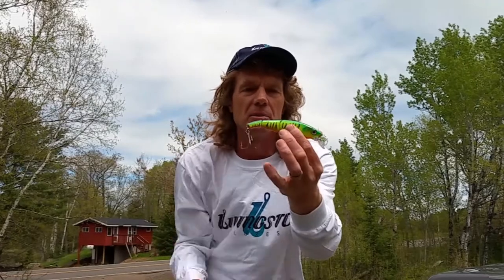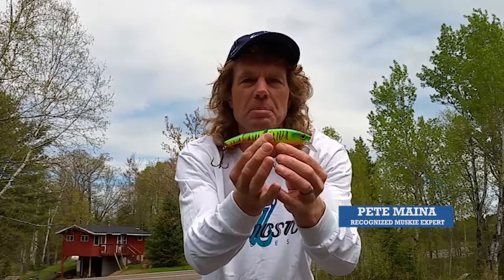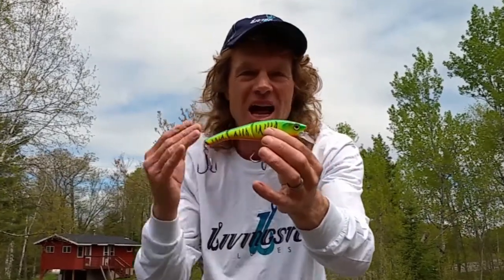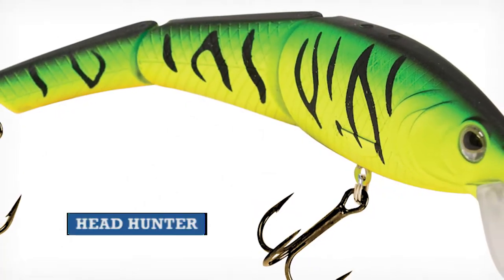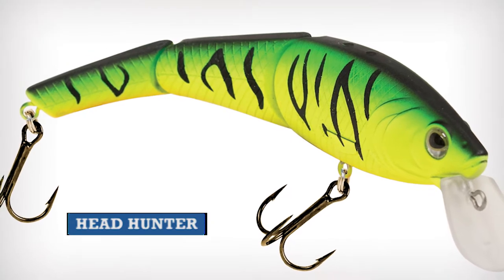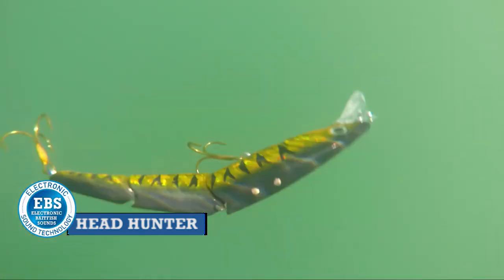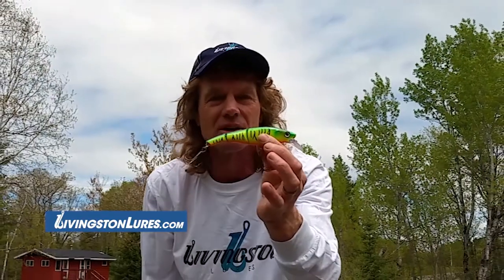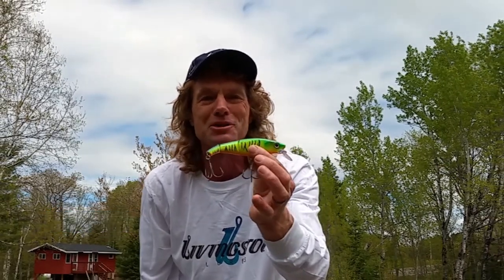Muskie Season is HERE!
Pete Maina introduces the NEW Head Hunter by Livingston Lures.